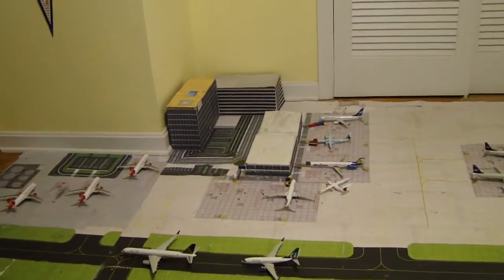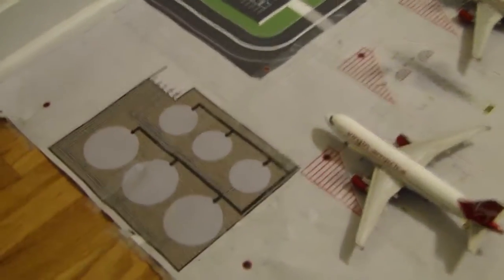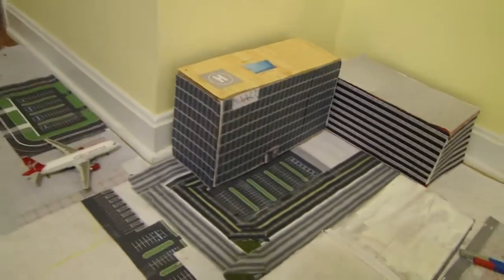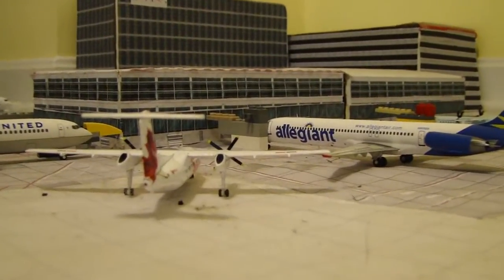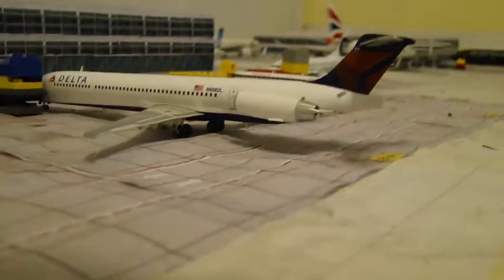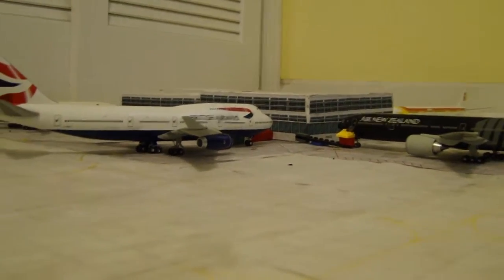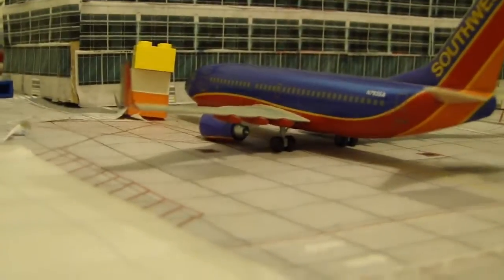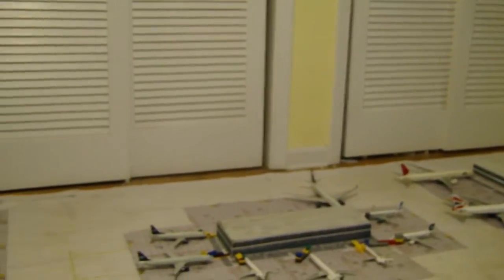1:200 model airport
A 1:200 airport update for Oct/Nov. If YOU ARE INTERESTED IN THE US AIRWAYS 737-300 then please PM me.